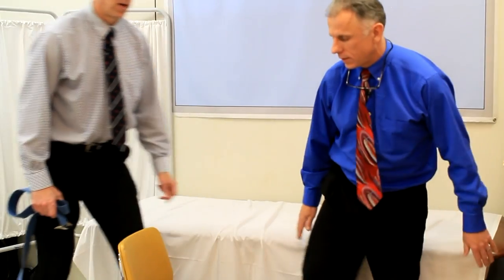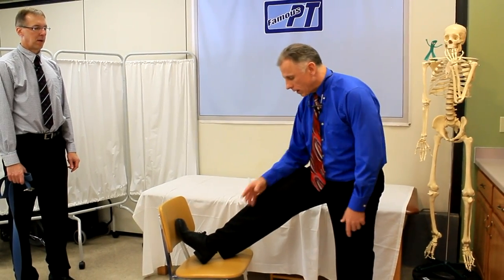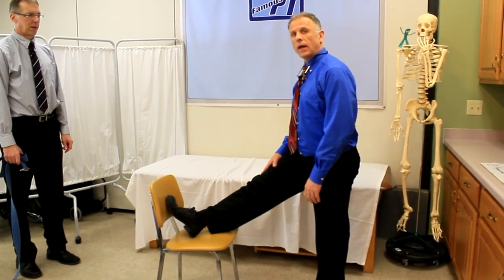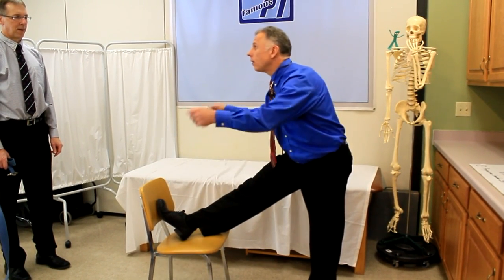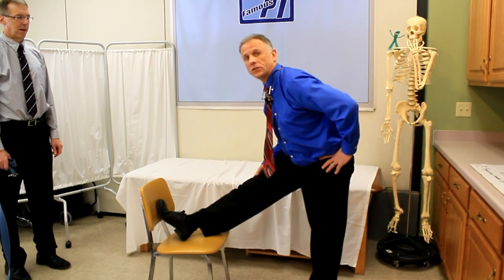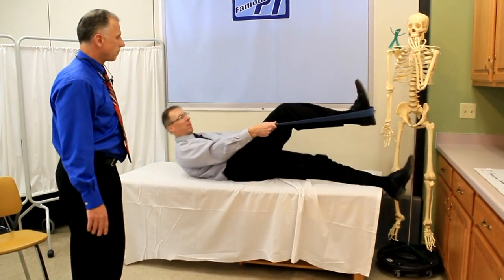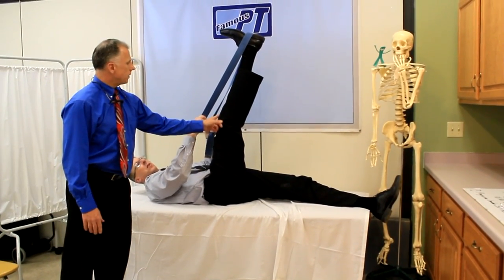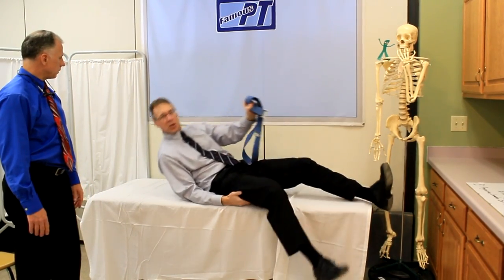Correct Way to Stretch Hamstrings (Two Ways in One Minute Video)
In this one minute video Famous Physical Therapists Bob Schrupp and Brad  Heineck demonstrate two correct ways to stretch your hamstring muscles without hurting your back.